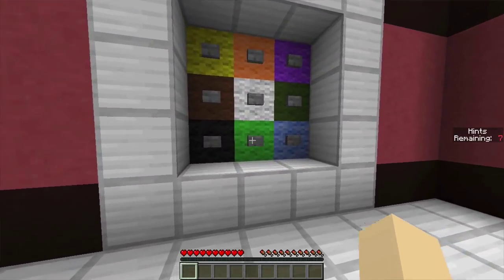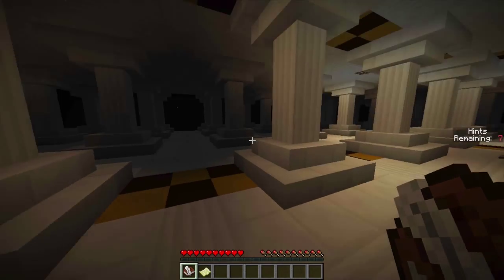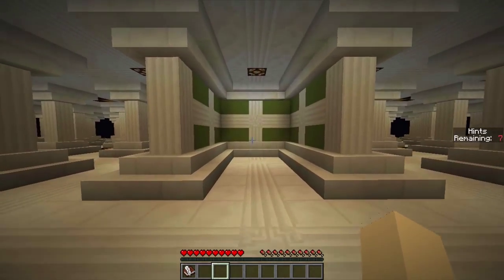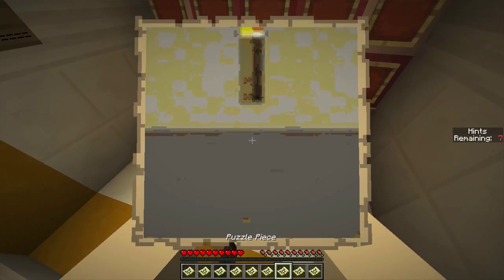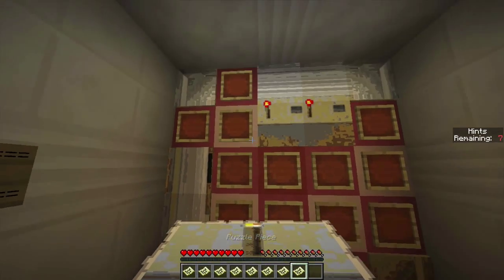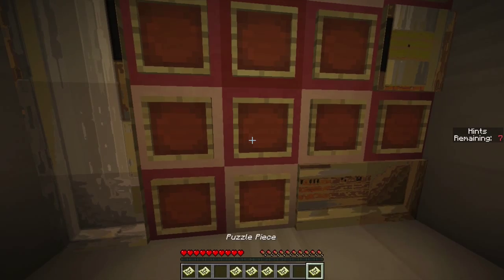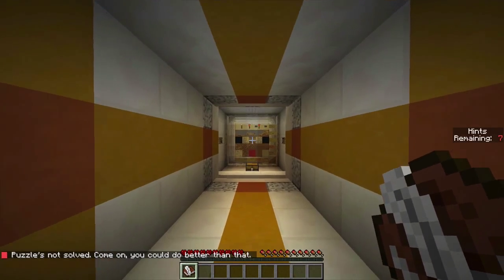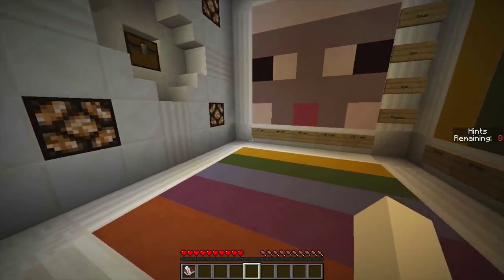Minecraft: Diversity 2 Ep.23 - JIGSAW PUZZLE!!! (Diversity 2 Puzzle)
Minecraft: Diversity 2 with Waffle! Diversity 2 is a multi-genre Minecraft Map that contains different genre-specific levels such as Puzzle, Adventure and Boss Battle! :^D

▶︎ Map Build Team:
- abrightmoore, ColdFusionGaming, goldenturkey97, Jesper the End, qmagnet, qwertyuiopthepie

▶︎ Play on my Minecraft server!
It is a survival economy server, free to play, and no whitelist!